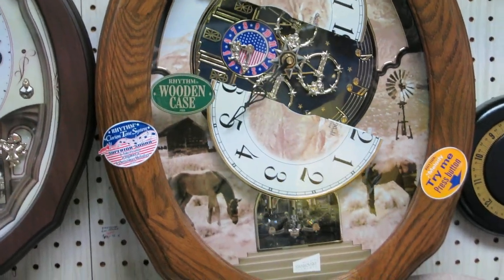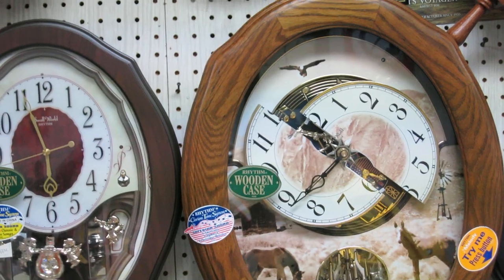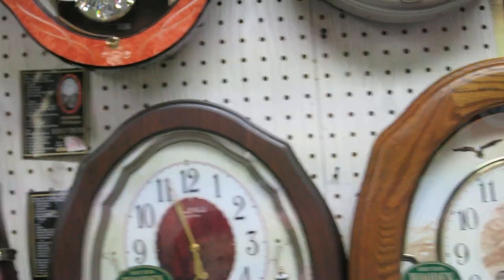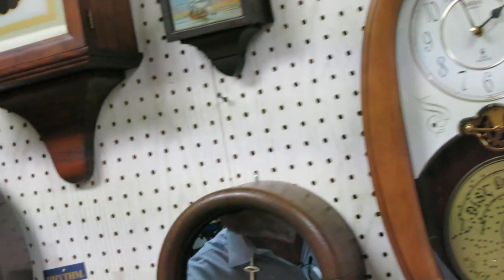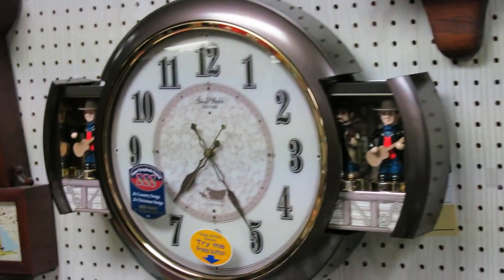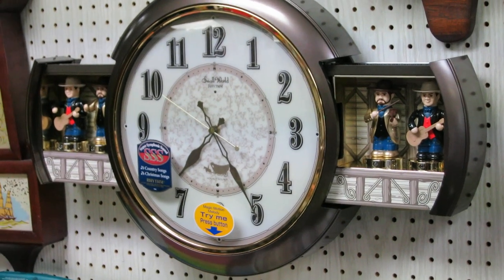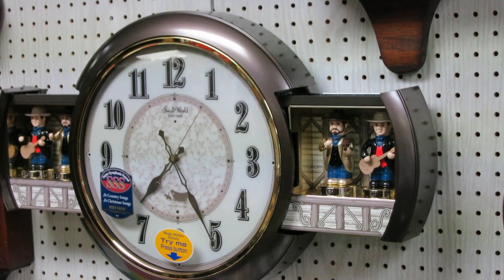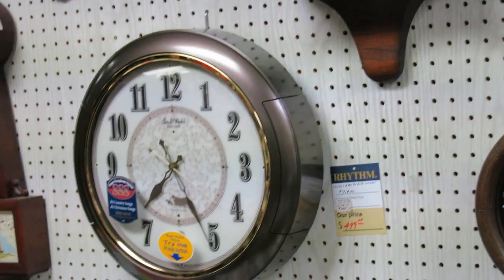MUSICAL CLOCKS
Among devices that work like computers--motherboards & all--are musical clocks.  Amazing to see the variety I found at a small shop near NYC.